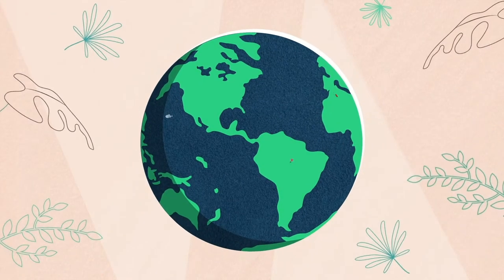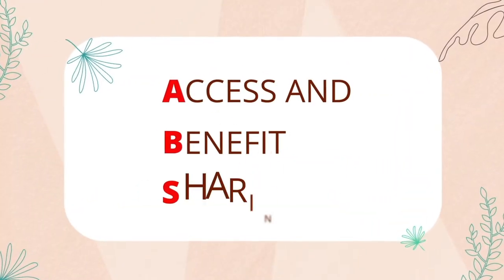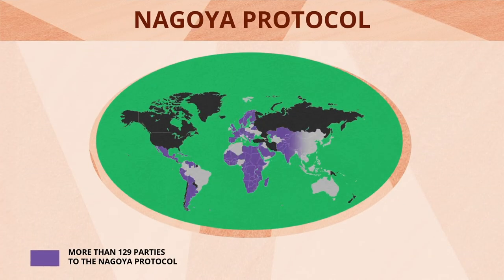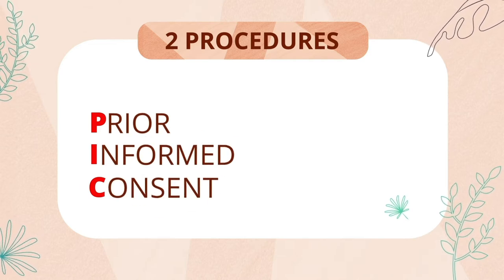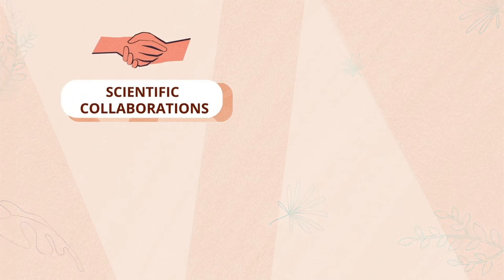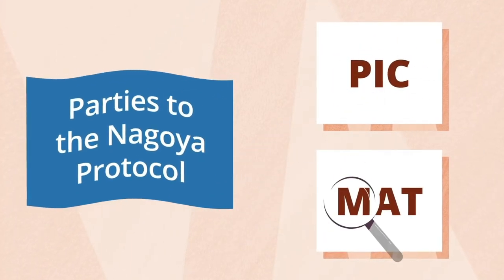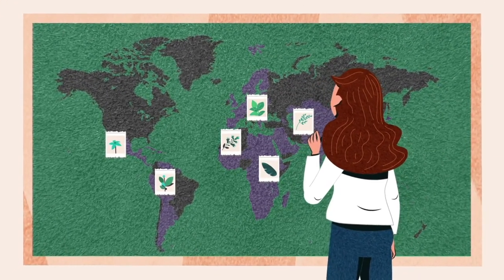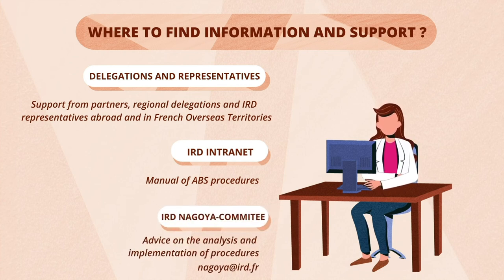Access to biodiversity and benefit sharing: at the heart of research practices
The Convention on Biological Diversity (1992), by setting among its objectives the fair and equitable sharing of the benefits arising from the use of genetic resources, calls on researchers to consider the ethical, economic and political dimensions of research on the biodiversity.

The Nagoya Protocol (2014) clarified the legal framework for this objective. This video presents the principles of Access and Benefit Sharing (ABS) and gives researchers concerned with the Nagoya Protocol the main keys to respecting them. "
Direction: Peech studio